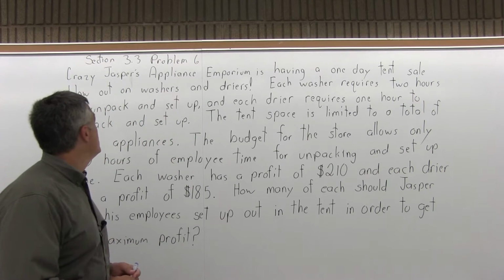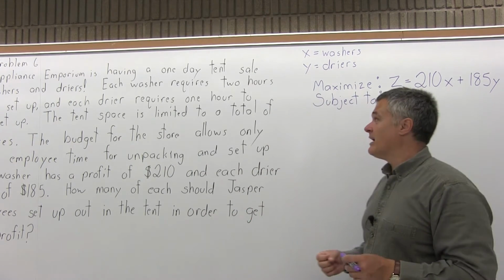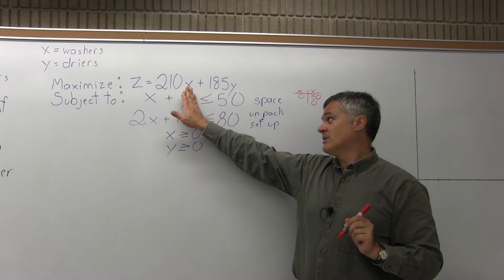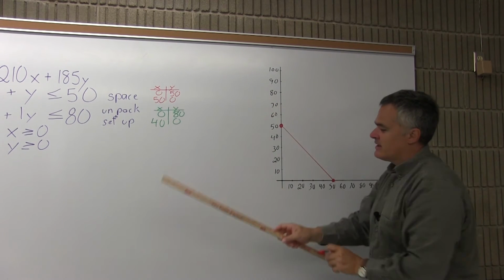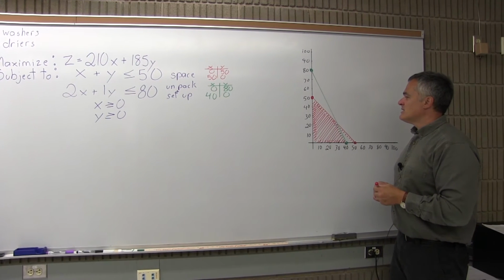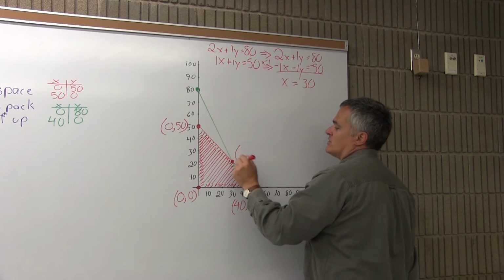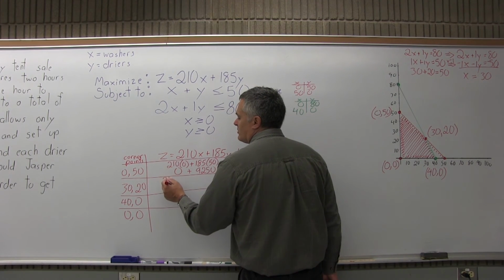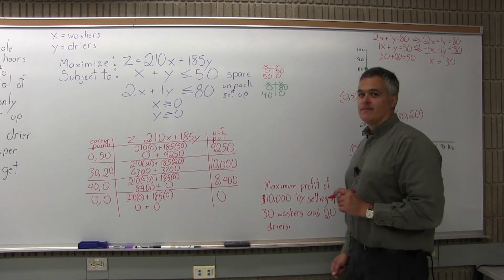MTH 131 Section 3.3 Problem 6 - Mathematics with Dan Avedikian